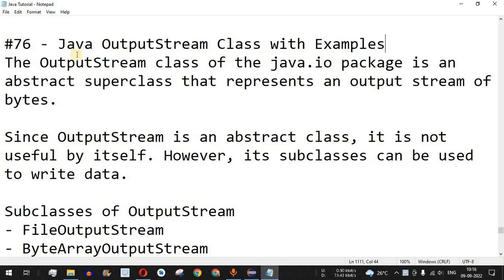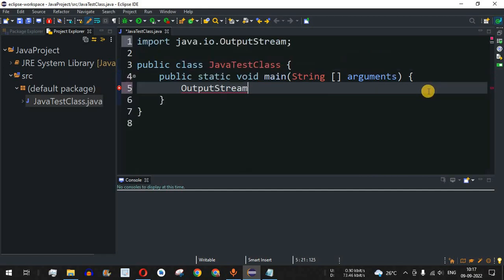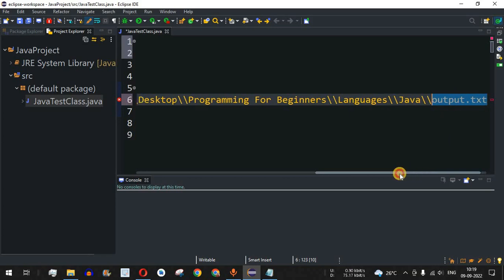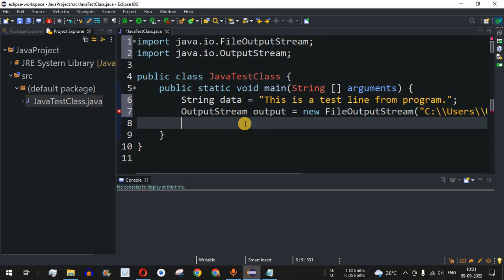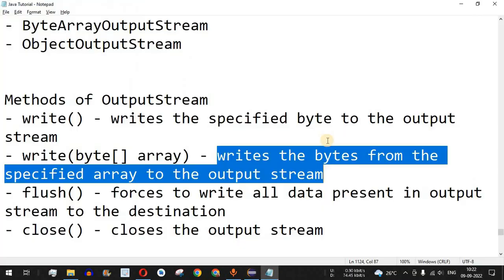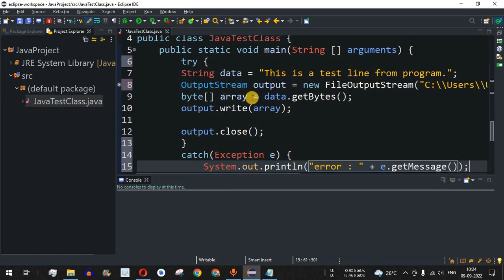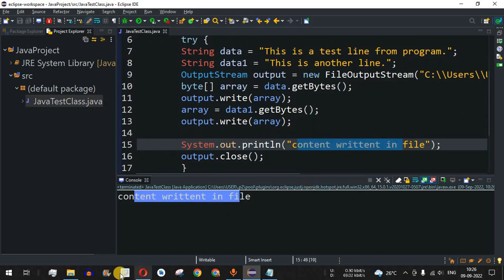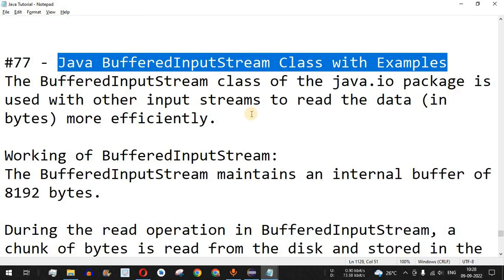Java Tutorial #76 - Java FileOutputStream Class Examples | Write in File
Java Tutorial #76 - Java File Output Stream Class Examples | FileOutputStream to write in File (File Handling)
In this video by Programming for Beginners we will learn Java File Output Stream Class with Examples, using Java Tutorial videos. Java File Handling tutorial examples.

The OutputStream class of the java.io package is an abstract superclass that represents an output stream of bytes.

Since OutputStream is an abstract class, it is not useful by itself. However, its subclasses can be used to write data.

Subclasses of OutputStream
- FileOutputStream
- ByteArrayOutputStream
- ObjectOutputStream

Methods of OutputStream
- write() - writes the specified byte to the output stream
- write(byte[] array) - writes the bytes from the specified array to the output stream
- flush() - forces to write all data present in output stream to the destination
- close() - closes the output stream